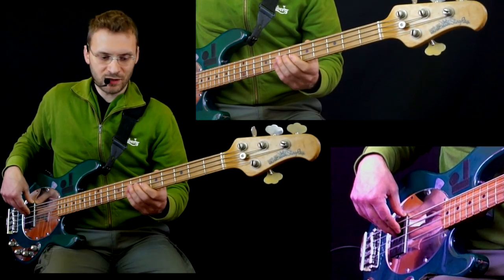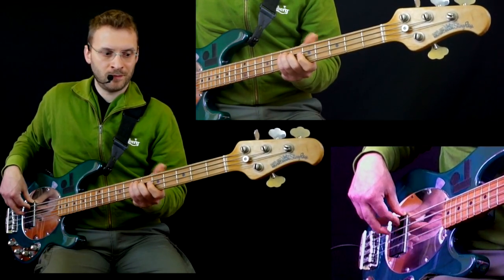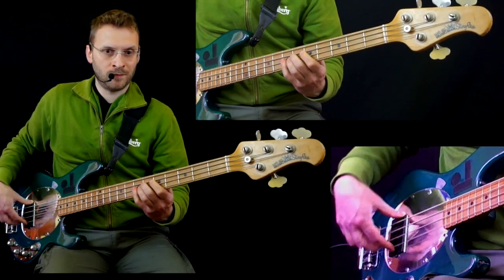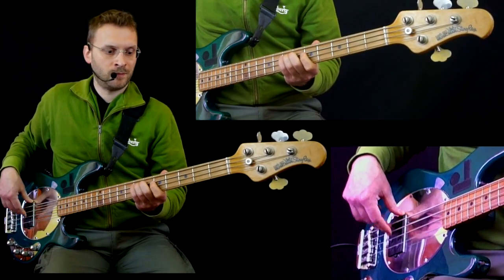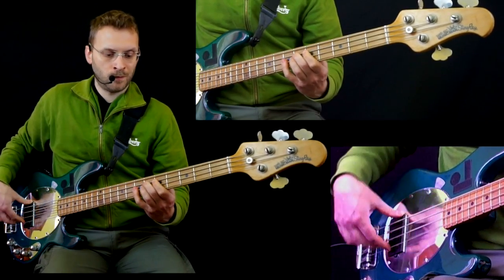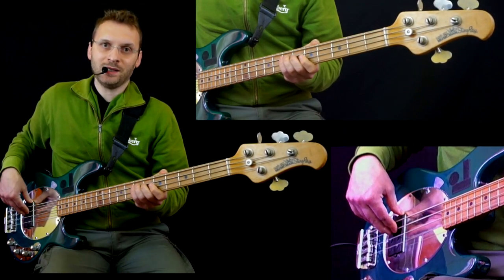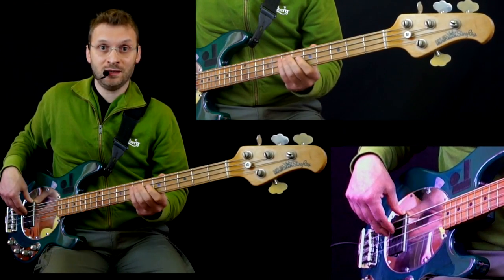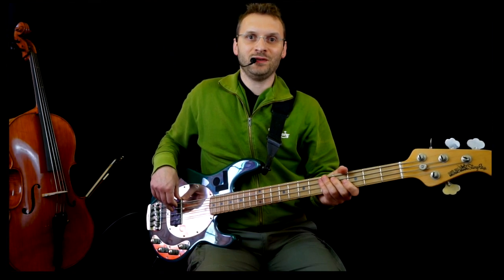How to play Paranoid (Black Sabbath) Bass Riff of the Day 32 (ITA) italiano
Visitate il mio sito per info sui miei eBooks didattici (Slap, Double Thumb, Blues), video, audio, foto.